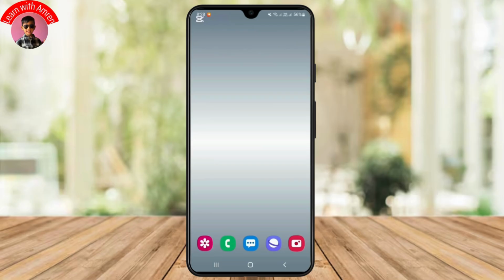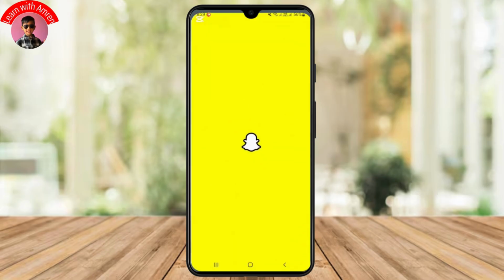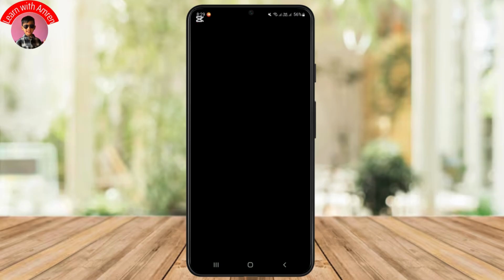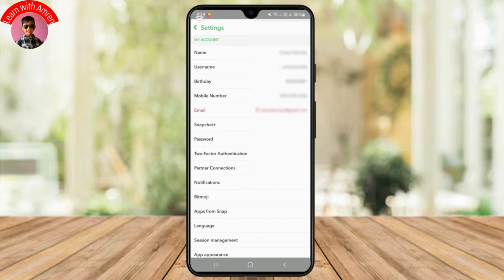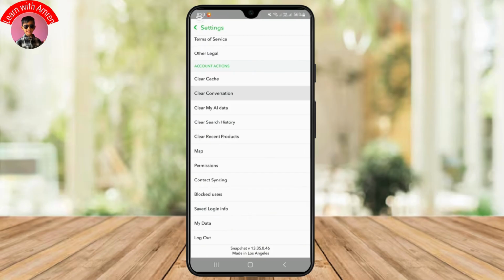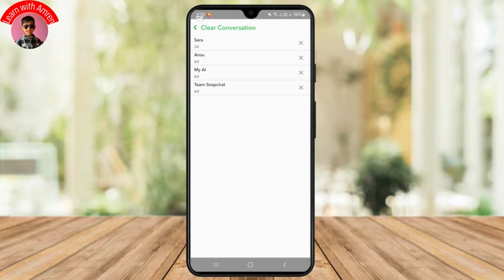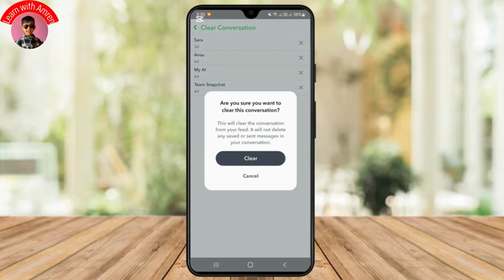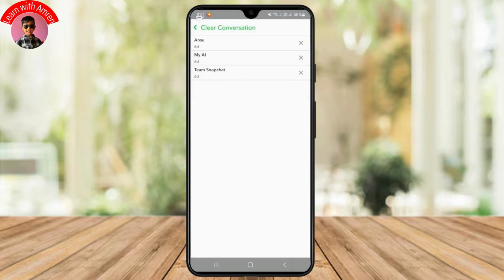How To Delete Snapchat Call History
Learn how to easily delete your Snapchat call history in this step-by-step tutorial. Whether you want to clear your call logs for privacy or just tidy up your Snapchat, this video will show you how to remove Snapchat call history quickly and easily.

In this video, you'll discover how to delete Snapchat call history, as well as how to clear and erase call logs on Snapchat. We’ll also guide you through steps to remove call history and ensure your Snapchat stays clean and private.

Timestamps:
0:00 Introduction
0:20 Step 1: Accessing Snapchat Call History
0:45 Step 2: Deleting Call Logs
1:15 Step 3: Finalizing the Deletion